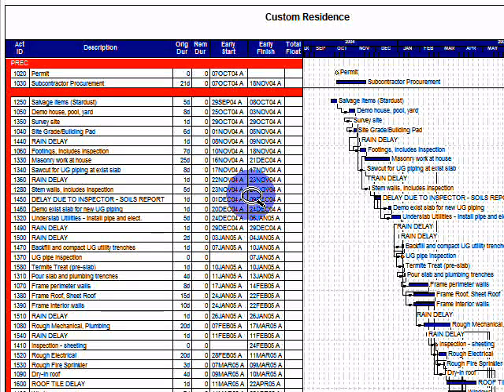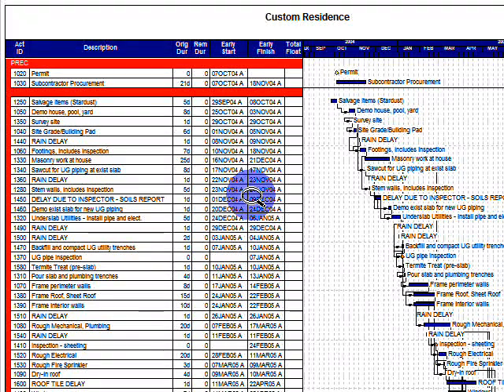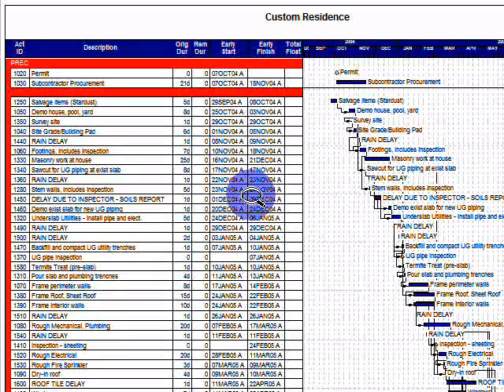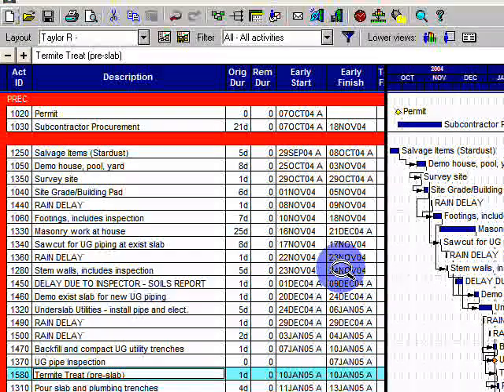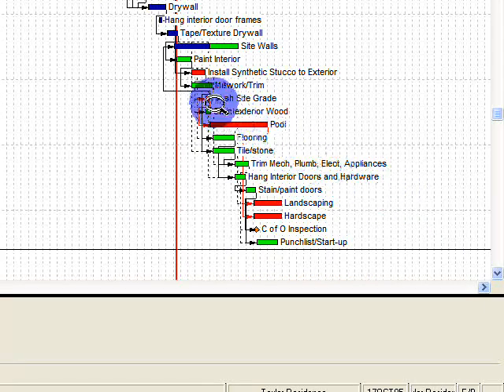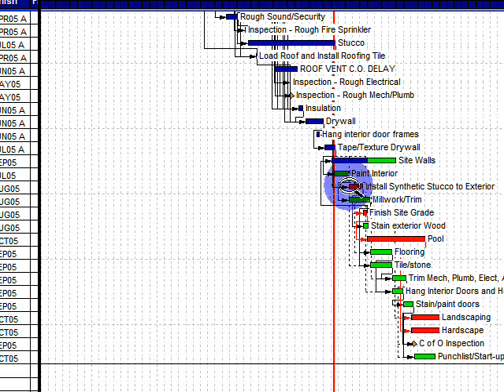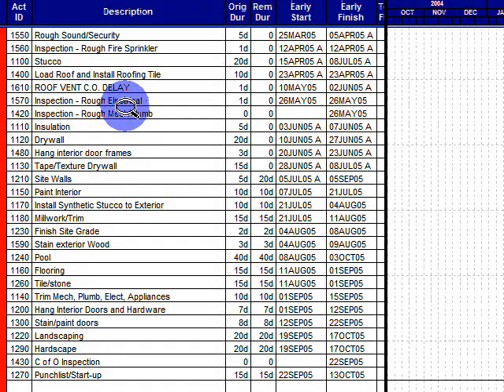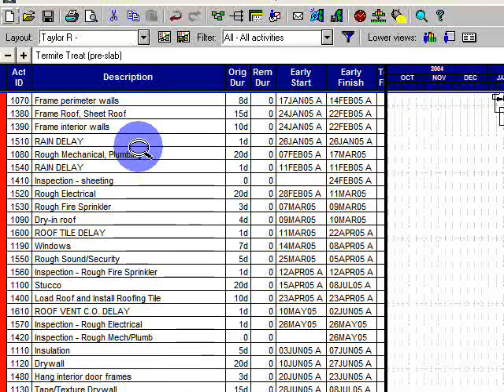Construction Scheduling Tutorial.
Video tutorial on Construction Schedules. Everything you need to know about your construction schedule, contracting, changes, updates made during your construction, remodeling, building project.